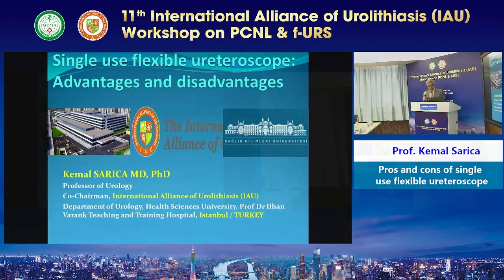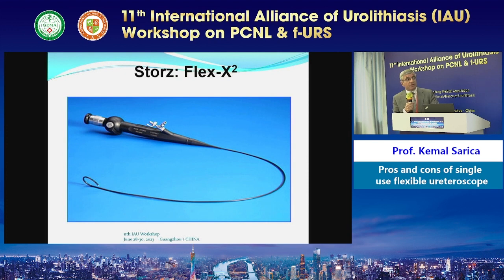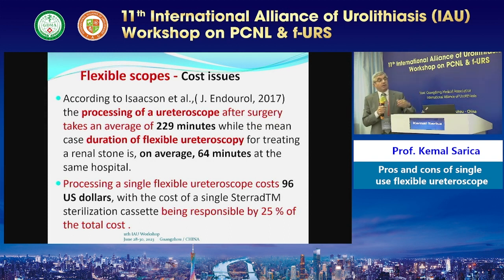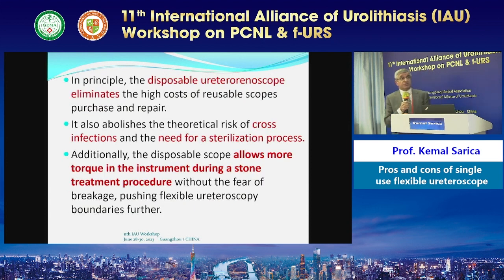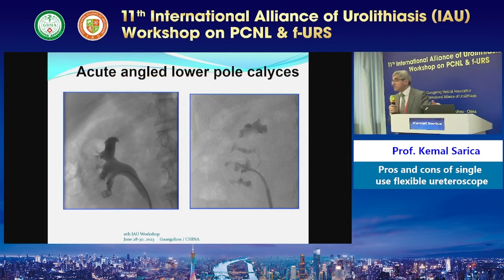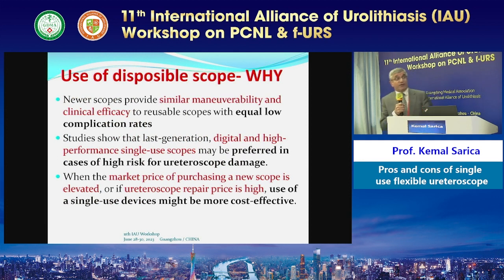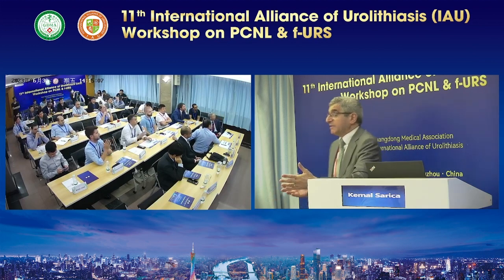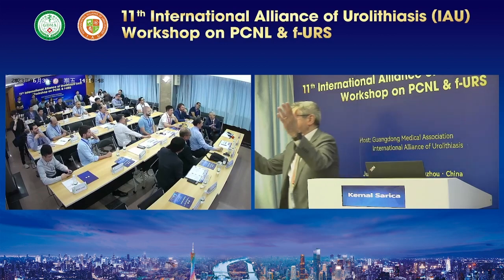Prof. Kemal Sarica lecture : Disposable Flexible Ureteroscopy Advantage and Disadvantage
Reusuble scopes are DEAD!!